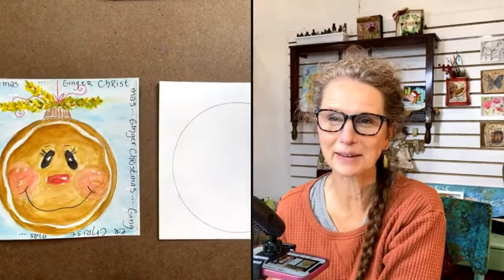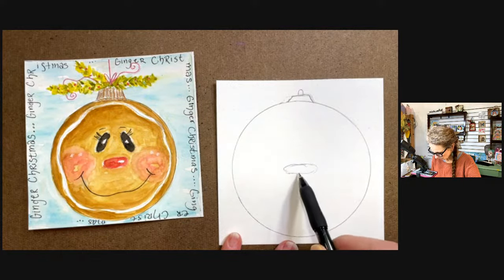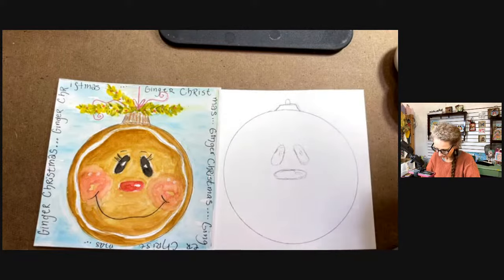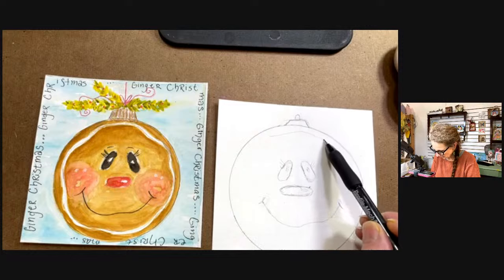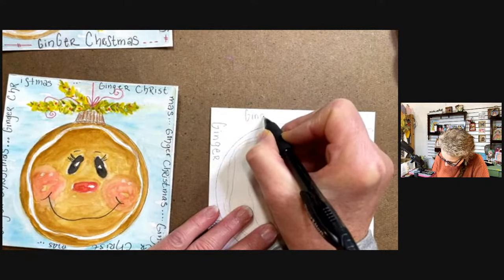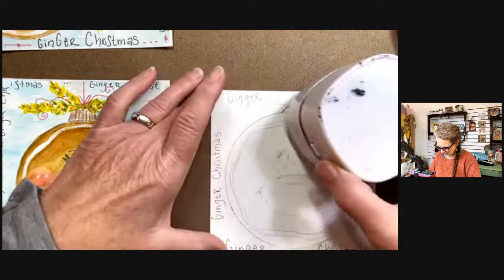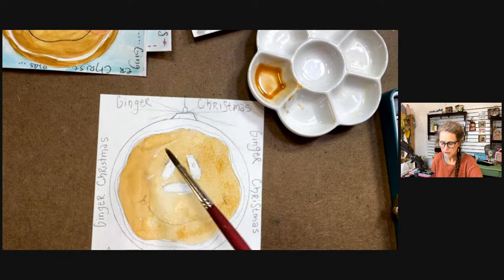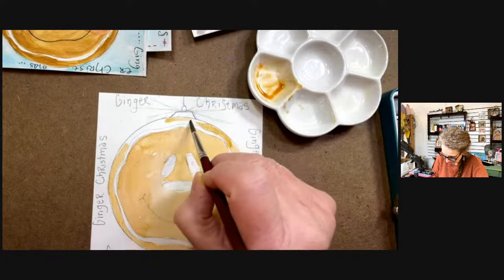How to Draw & Paint a Watercolor Gingerbread Christmas Ornament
Join the step-by-step drawing tutorial with a watercolor that is easy for beginners to create this cute Gingerbread character.